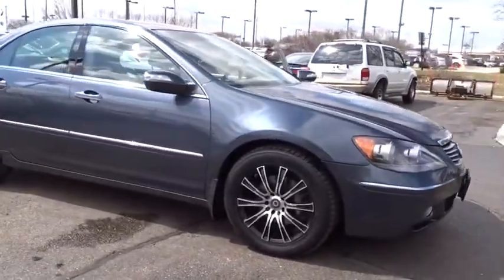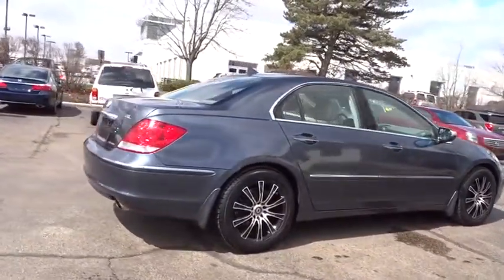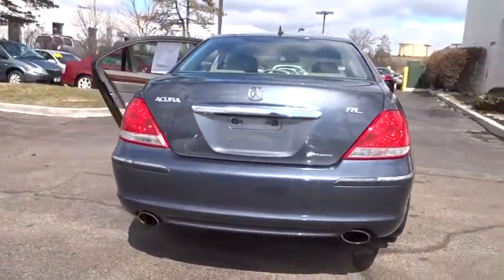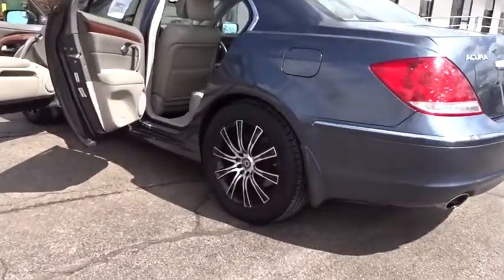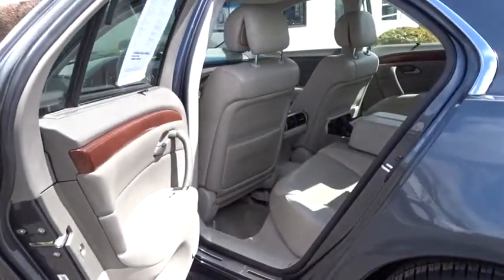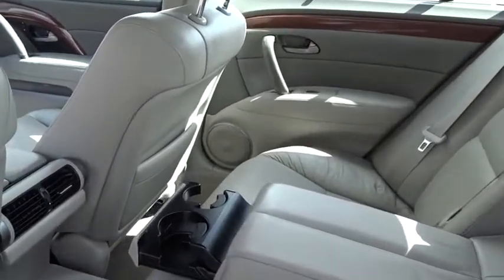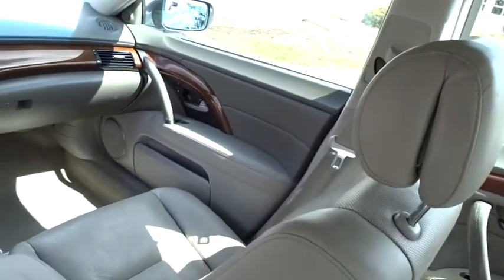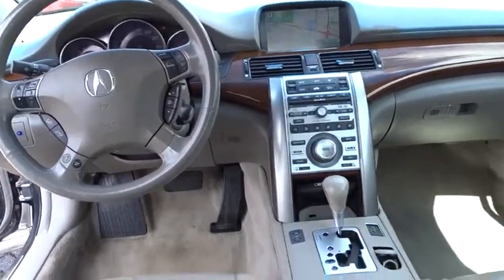2005 Acura RL Schaumburg, Arlington Heights, Hoffman Estates, Des Plaines, Palatine, IL 87122A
Carbon Gray Pearl U 2005 Acura RL available in Schaumburg, Illinois at Schaumburg Honda. Servicing the Arlington Heights, Hoffman Estates, Des Plaines, Palatine, IL area.

Schaumburg Honda
750 E Golf Rd